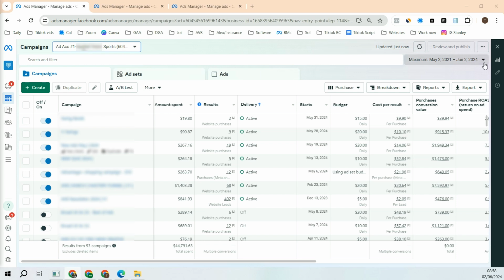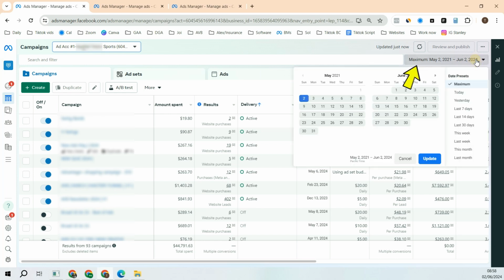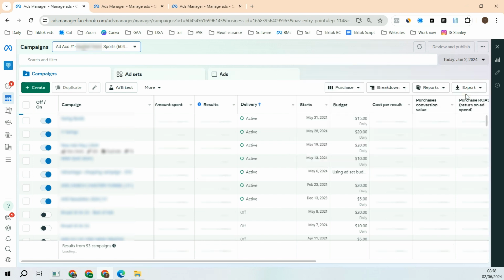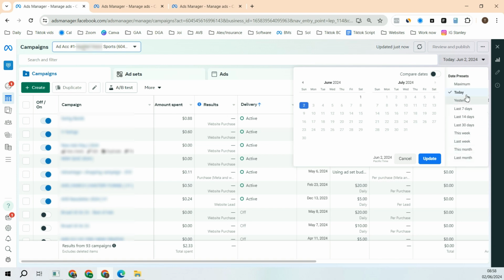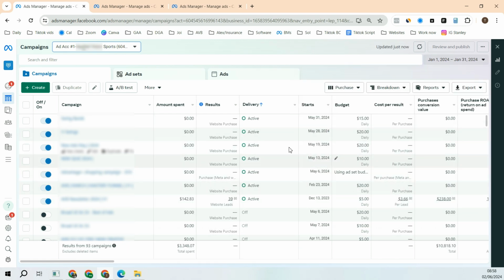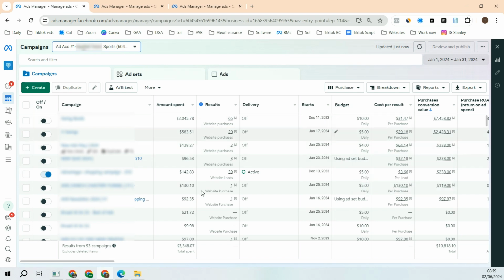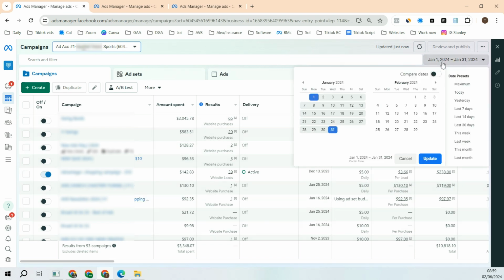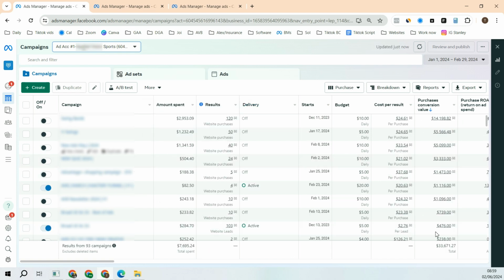How to See the Dates in your Facebook Ads Manager | Where to See Dates in Facebook Ads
Track Campaign Duration and Performance in Meta Ads - How to See the Dates in your Facebook Ads Manager | Where to See Dates in Facebook Ads
In this video, I'll show you how to easily check the dates in your Facebook Ad Manager. Knowing how long your campaigns, ad sets, or ads have been running is essential for making informed decisions. I'll guide you through the process of viewing date ranges, including today's date, the past 7 days, or custom dates like January and February. Stay on top of your campaign performance with these simple steps!

How to Check Campaign Dates in Facebook Ad Manager | Easy Guide
Track Campaign Duration and Performance in Meta Ads